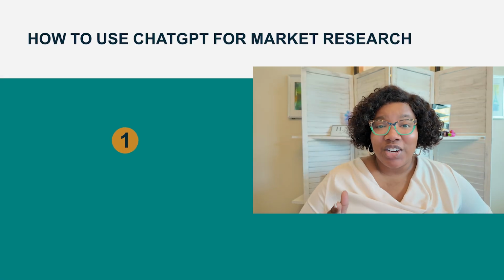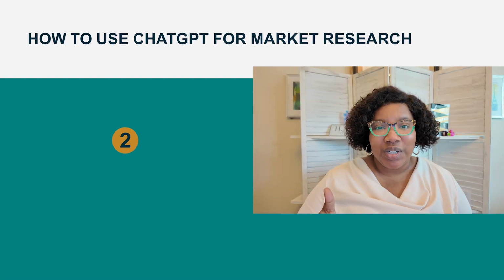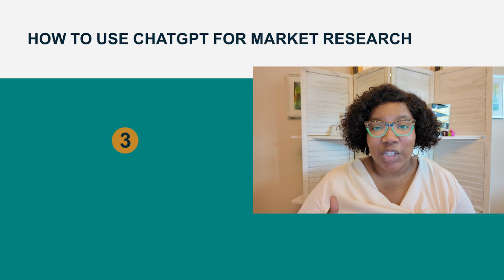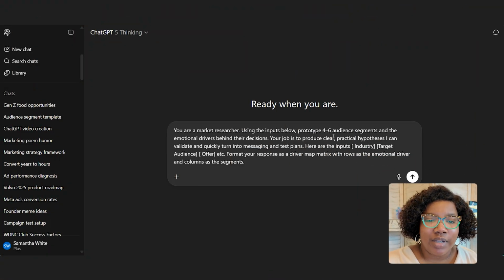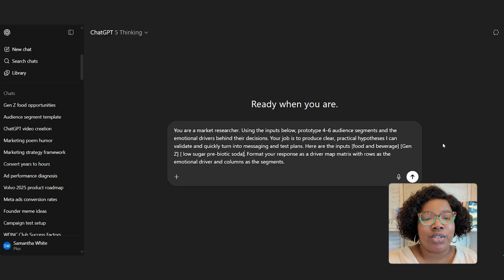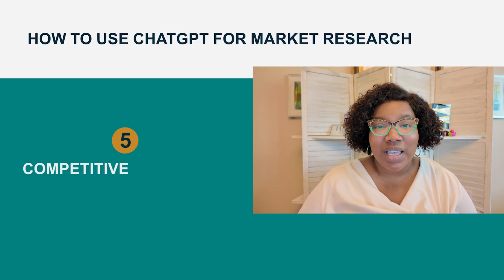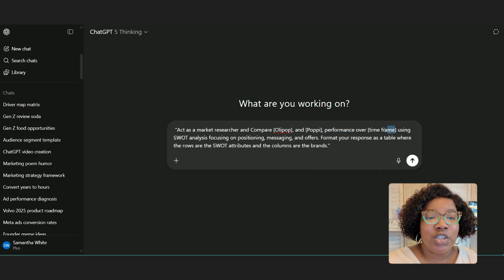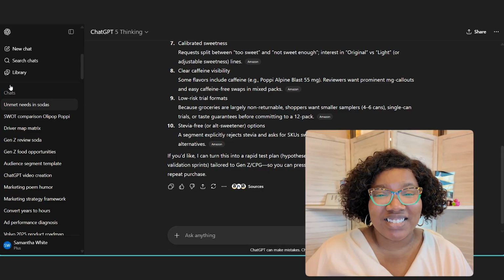How to Use ChatGPT for Market Research (My Step-by-Step Process)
In this video, I show you how I use ChatGPT for market research—step by step. From testing hypotheses to running competitive scans and uncovering trends, I break down how to make AI a valuable part of your research workflow. You’ll see where ChatGPT saves time, where human oversight is still essential, and how to get more insight out of your data. Perfect for researchers, analysts, and strategy teams exploring how to use AI without losing quality.

► ABOUT ME
I’m Sam White, founder of Guidance Grove. I help Product Marketing leaders at high-growth companies de-risk their biggest bets, new campaigns, product launches, and strategic pivots, by delivering research that’s not just insightful, but actionable. When you're on the edge of launching something big, I give you the clarity, audience insights, and decision-making confidence to know it will land. My work is grounded, fast-moving, and laser-focused on helping you align with what your market truly wants and is ready to pay for.

► TIMESTAMPS
00:00 - Intro
00:37 - Start with Your Research Goal
01:40 - Set Up ChatGPT for Role-Based Context
02:40 - Early Validation: Hypothesis Testing
04:04 - Audience Persona Development
05:55 - Competitive Landscape Analysis
06:57 - Spotting Market Gaps & Trends
07:50 - Outro